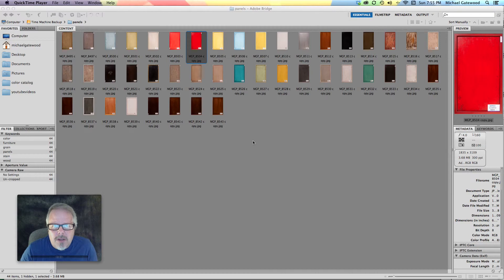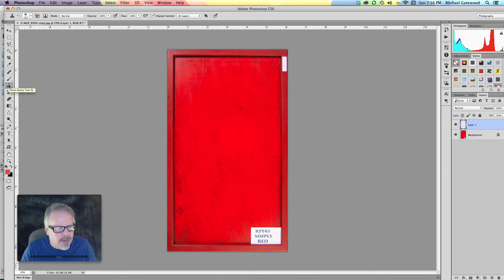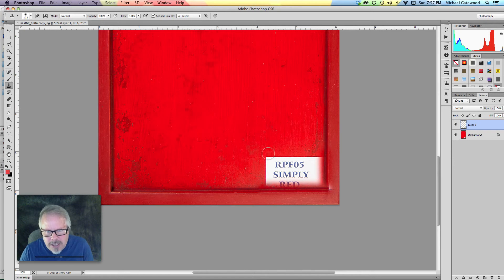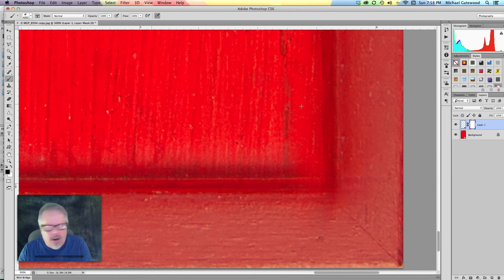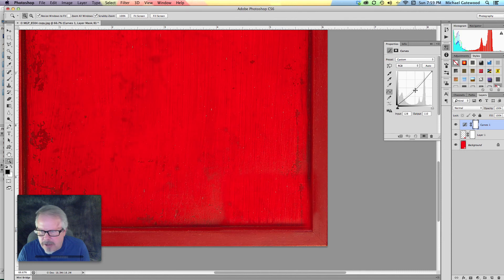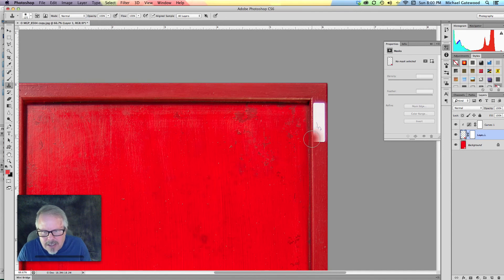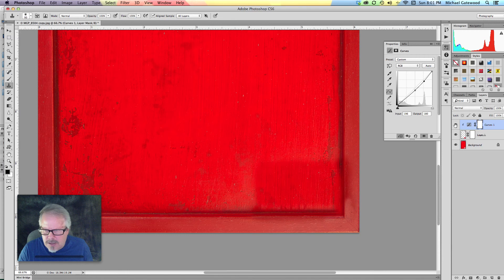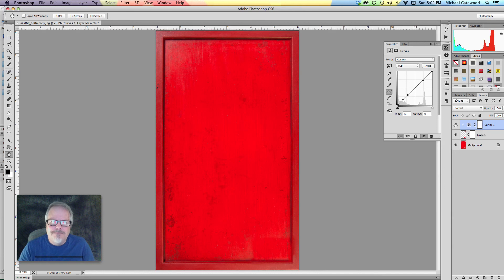Advanced techniques of the Clone Stamp in Photoshop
How to use the clone stamp in Adobe Photoshop